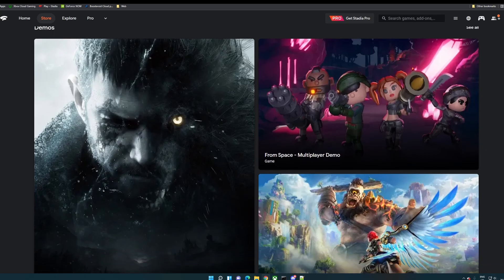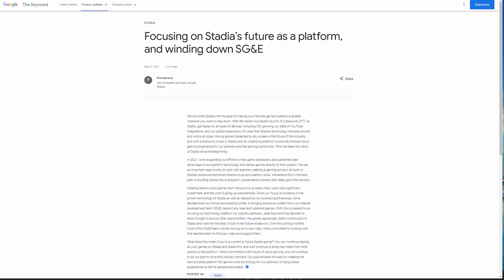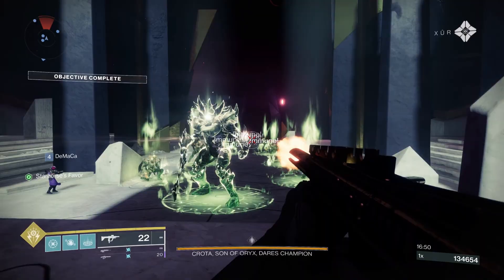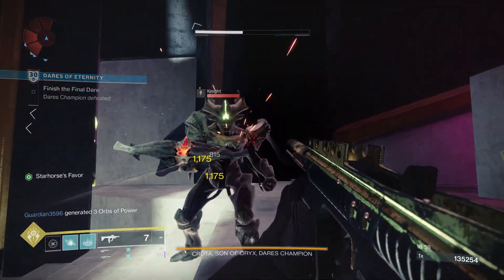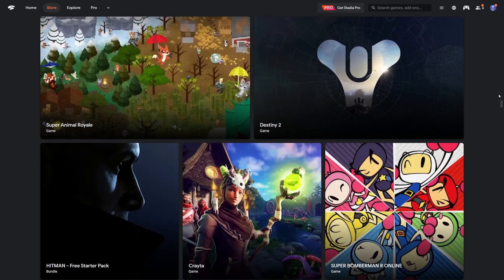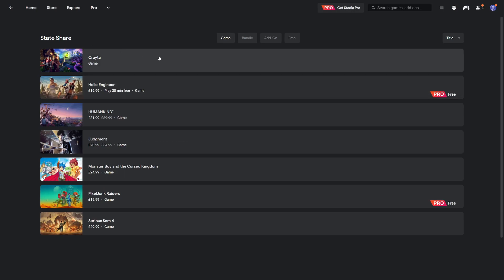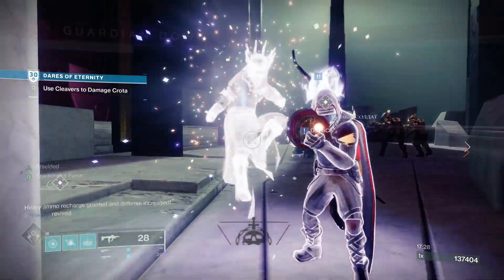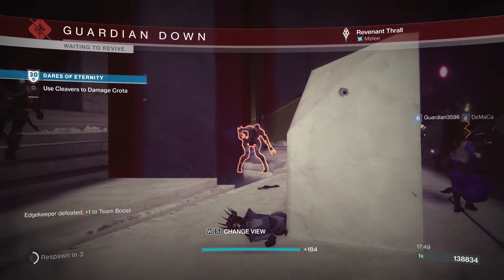Google Stadia 2021 - A year in review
Taking a look back over the year 2021 for all the things that were added to Google Stadia, good and bad.